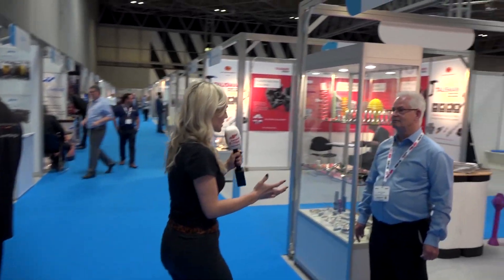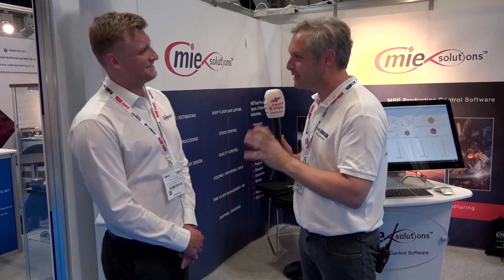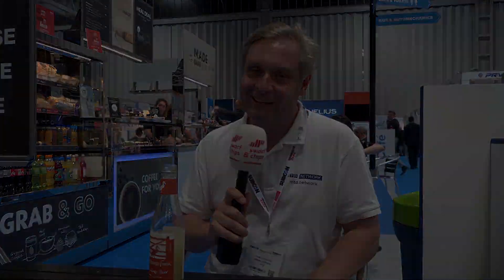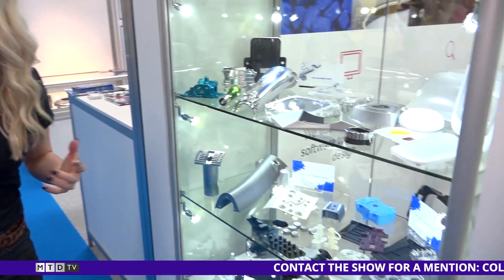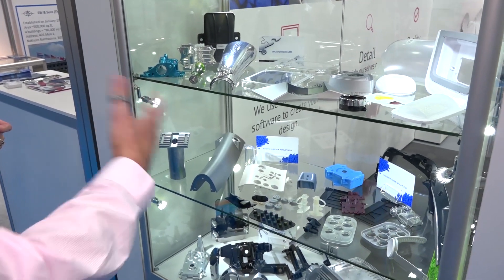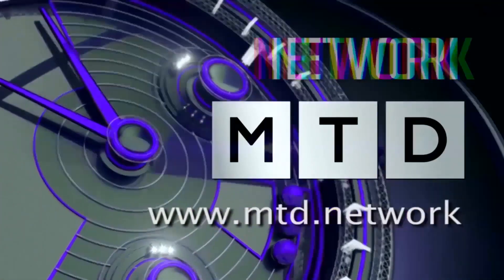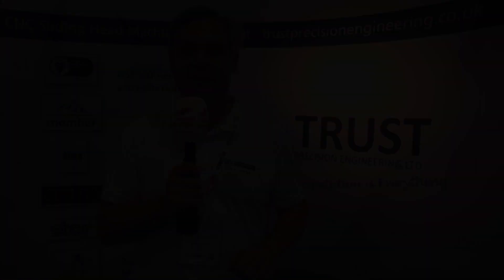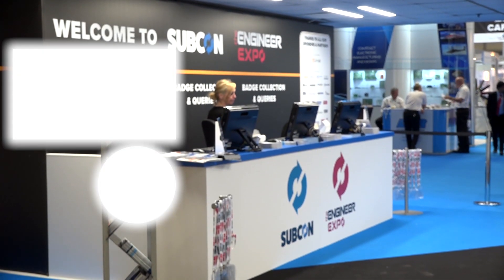SwarfandChips - On the Road - Agile, Fast & Subcon 2018 - 08/06/2018 - Ep81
This week we have a road trip  taking in some of the latest technology;

- An agile machine from Ward CNC - The Axile
- High speed spindles from Colibri
- And a walk around Subcon 2018